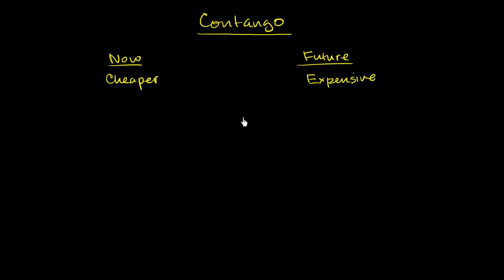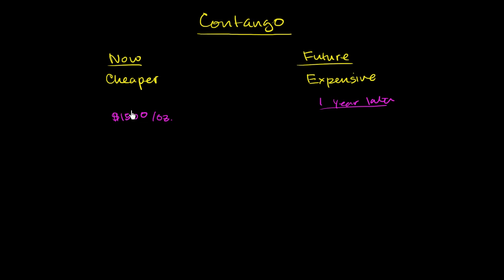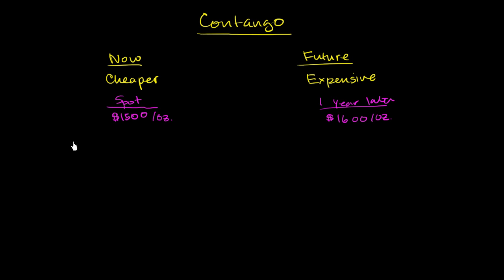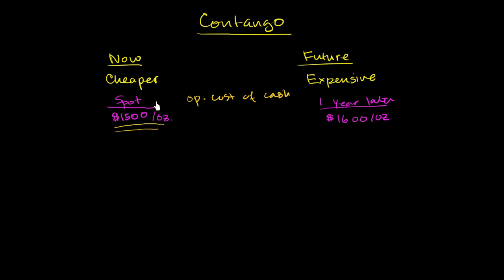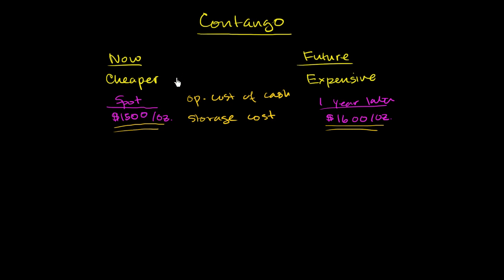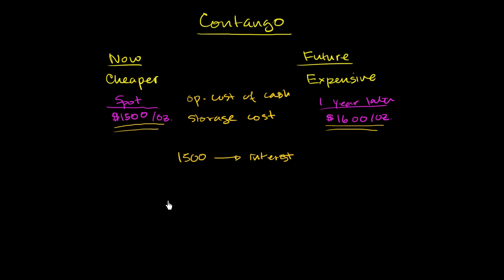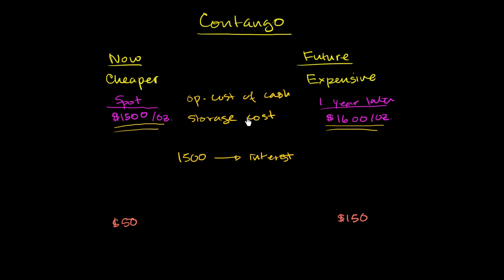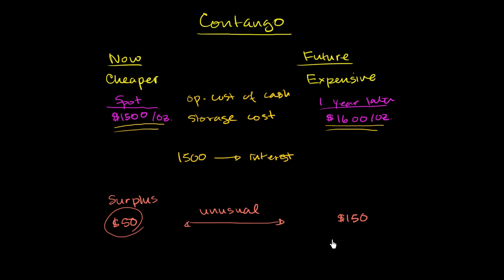Contango from trader perspective | Finance & Capital Markets | Khan Academy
Courses on Khan Academy are always 100% free. Start practicing—and saving your progress—now

What a trader means when they say that a market is in contango. Created by Sal Khan.